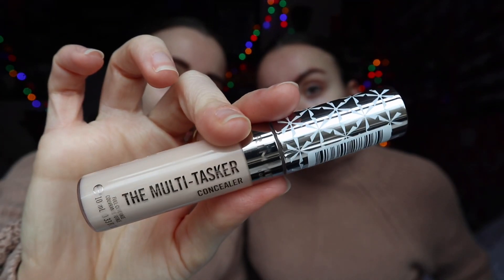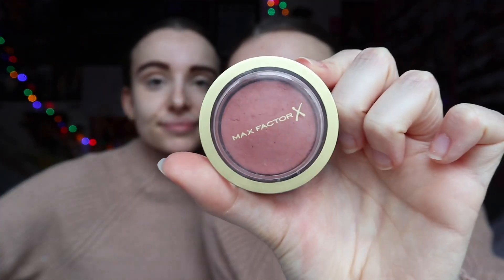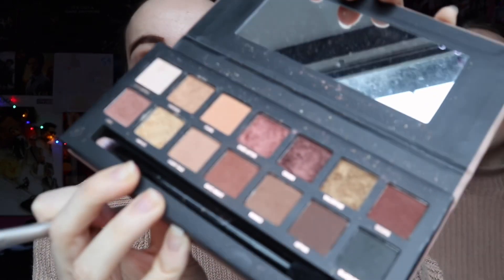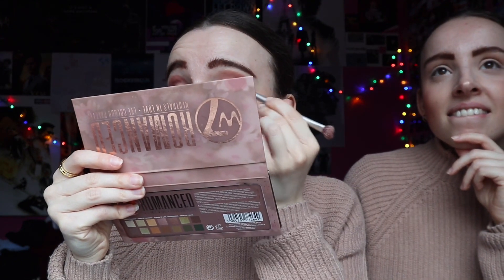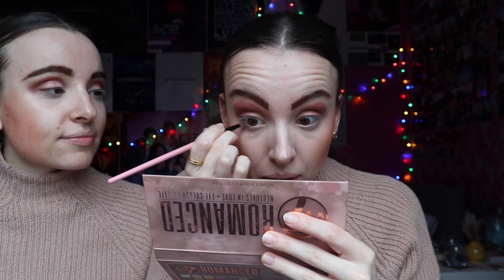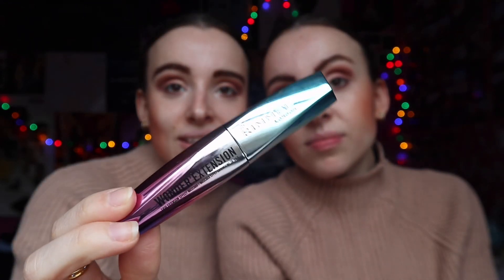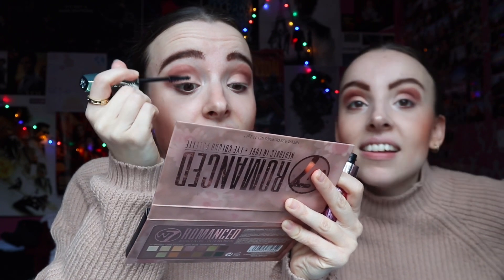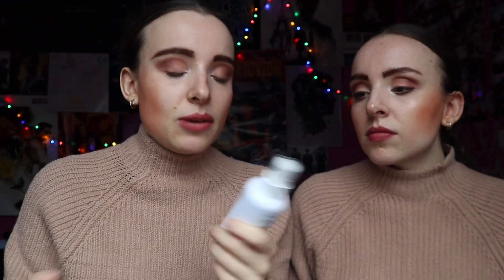DO OUR MAKEUP WITH US!!! current makeup routine, products we use, easy bronzy look, *chatty GRWM*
hello again and welcome back to another video!! haven't posted a sit down, chatty video in forever but what was meant to just be a small feature in our weekly vlog turned into a 25 minute makeup routine aha! we really hope you enjoy it :)

we had a lot of fun chatting through some of the products we've been loving recently!! if you would like to see any more videos like these please do let us know!! don't forget to give this video a thumbs up and comment down below; we love hearing from you! we'll see you next week for another weekly vlog!!